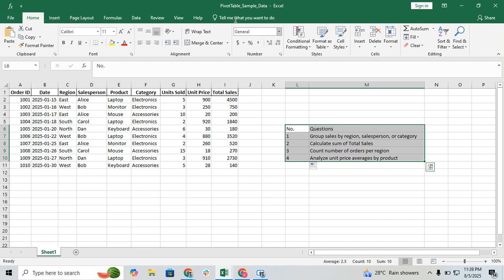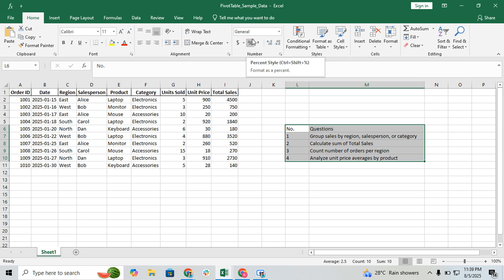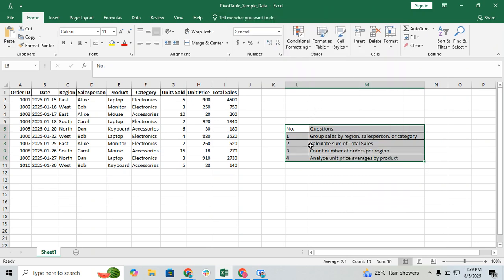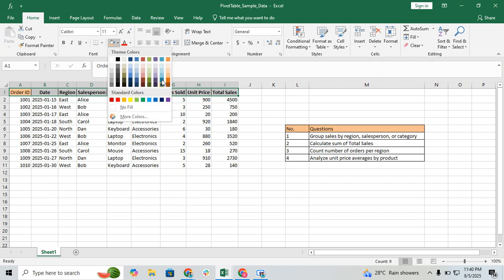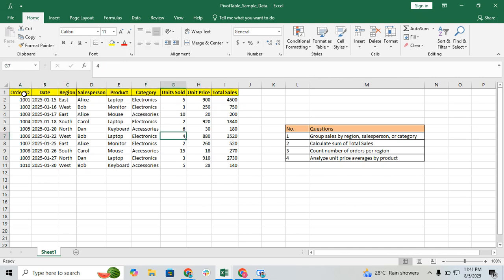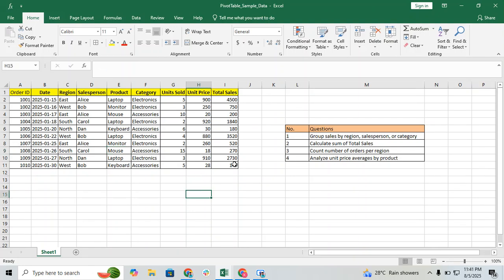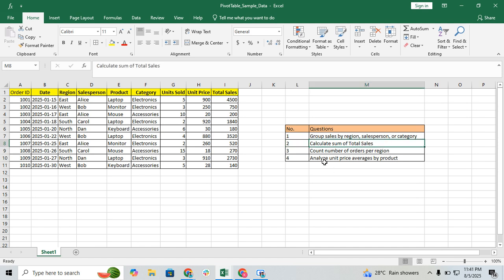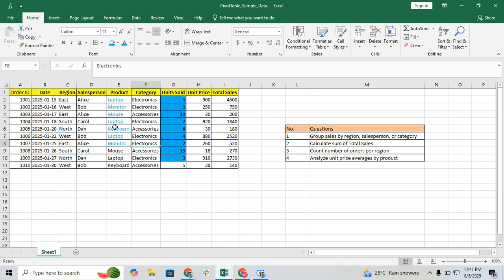How to Make Row and Column Border in Excel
Subtle yet powerful visual enhancements are explored to elevate data presentations in Excel. It is demonstrated how strategic row and column borders can transform raw data into compelling narratives.